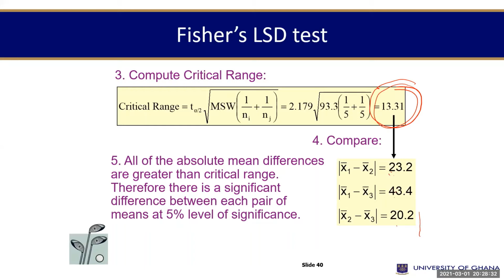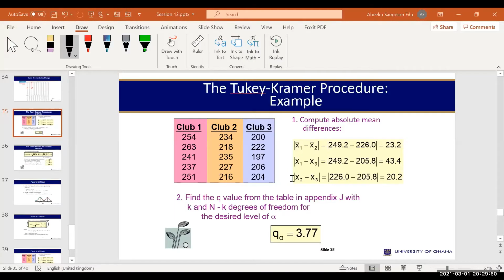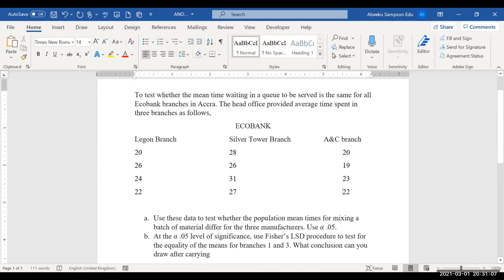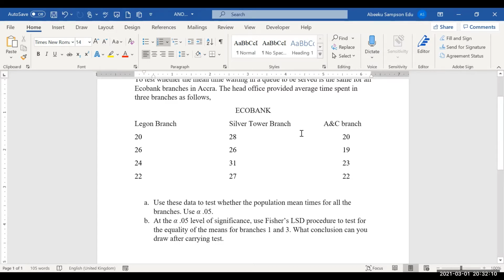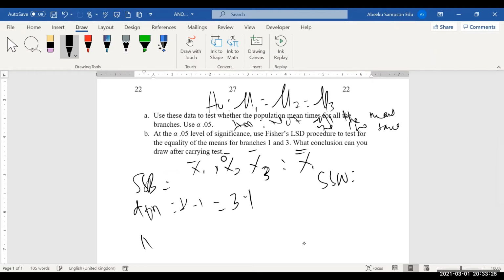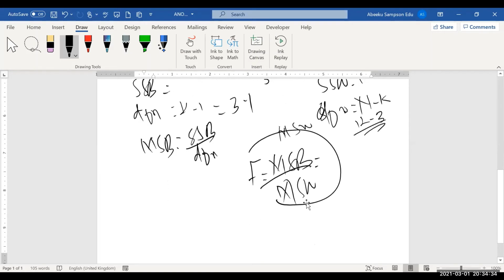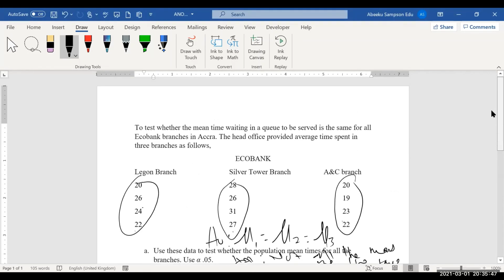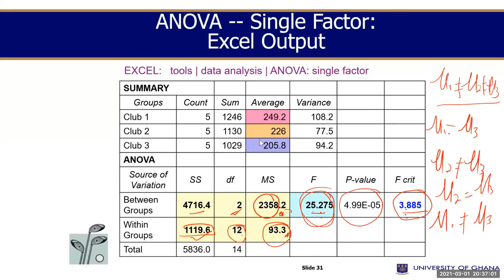ANOVA 4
LECTURE 4 - ANALYSIS OF VARIANCE